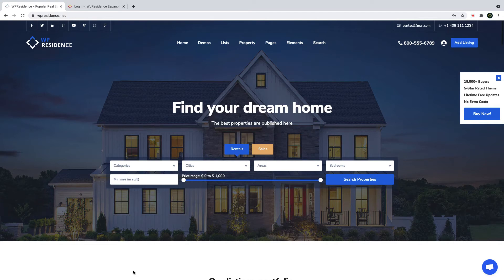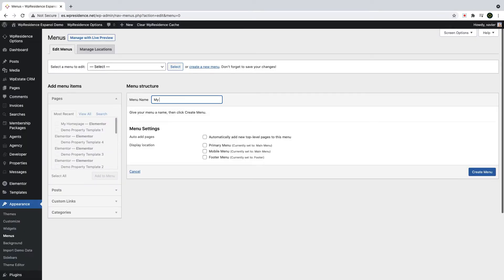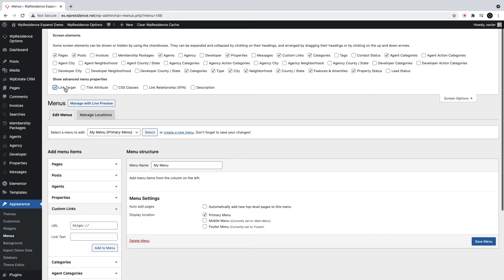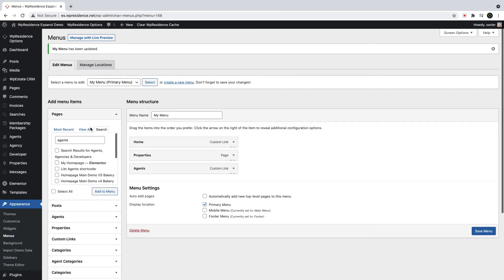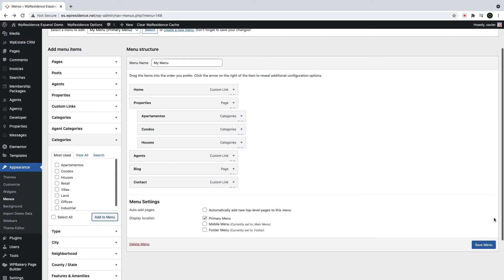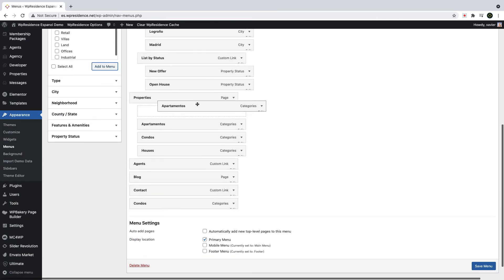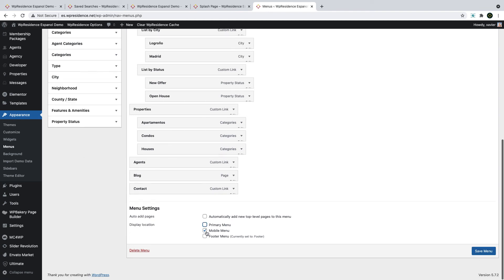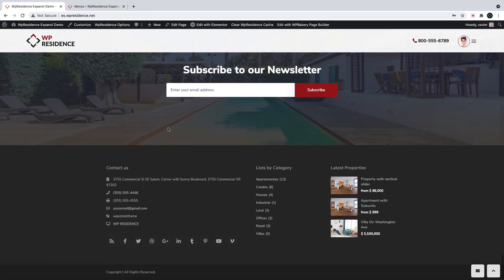How to Manage Menus in WpResidence Theme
This video explains how to manage your site menus in WpResidence theme.  You will understand how to manage the Primary Menu, the Mobile Devices Menu and Footer menu.

Timecodes
0:00  -Intro
0:35 - Menus Possible Locations
0:55 - Add a new menu
1:25 - Enable Menu Items from Screen Options
2:15 - Create the menu
3:35 - Add sub-menu links
4:15 - Add Mega Menu
5:28 - Manage Mobile Menu
6:10 - Footer Menu